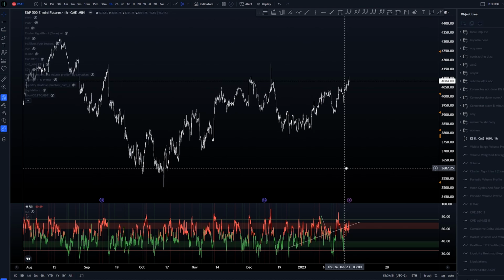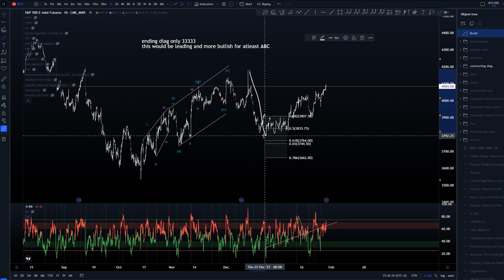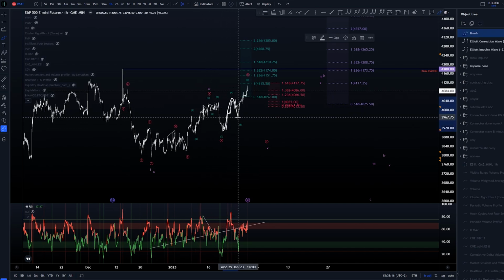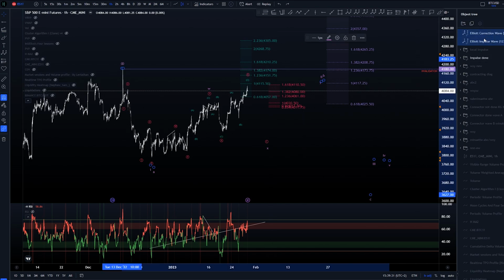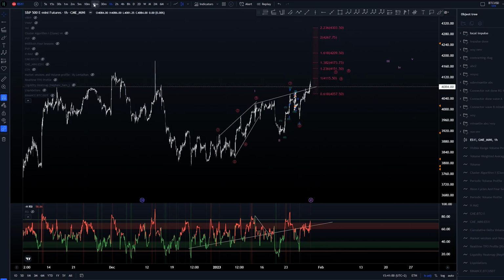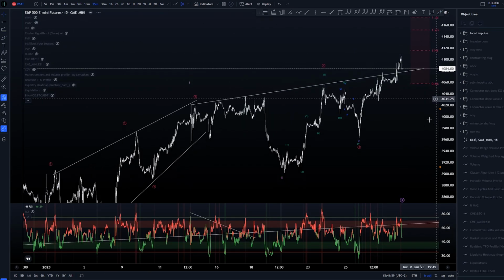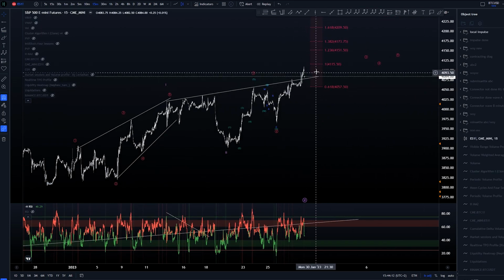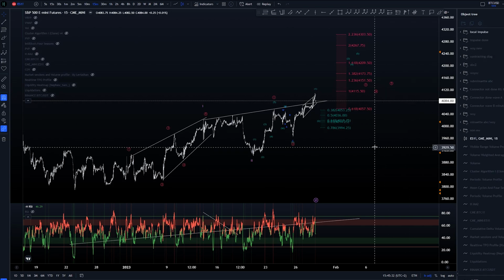SP500 ($SPY/SPX) Macro to Micro - Technical analysis with Elliott Wave Theory